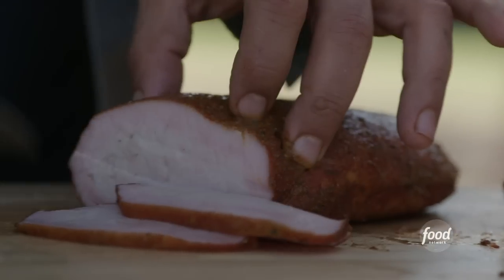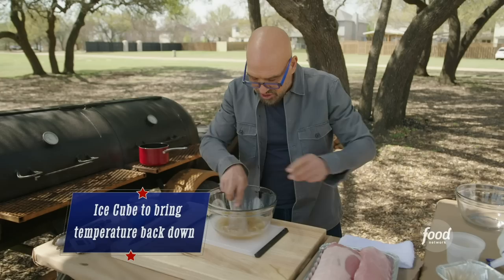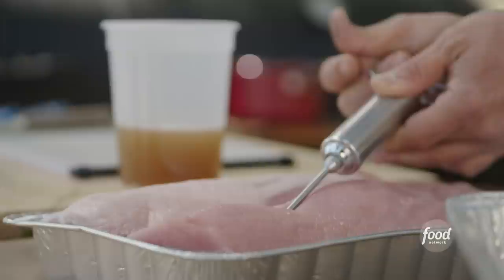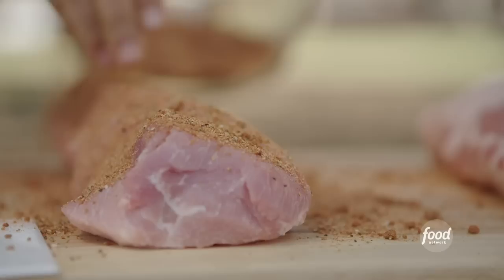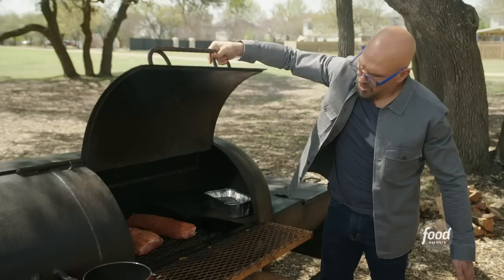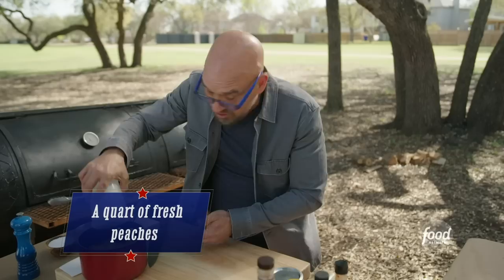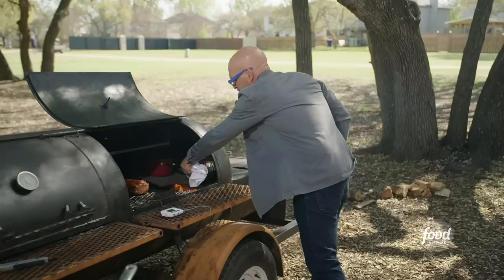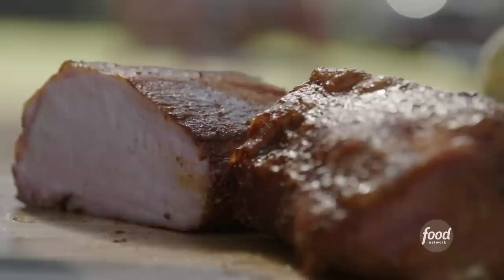Michael Symon's Pork Loin How-To | BBQ USA | Food Network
According to Michael, pork loin "is the most-challenging thing to do in a smoker." But don't worry, he has tips to help you get it right every time!

It's the most competitive game in food -- BBQ! Chef and restaurateur Michael Symon heads to the biggest BBQ competitions across America to showcase the talented pitmasters, die-hard devotees and, of course, the most mouthwatering 'que around.